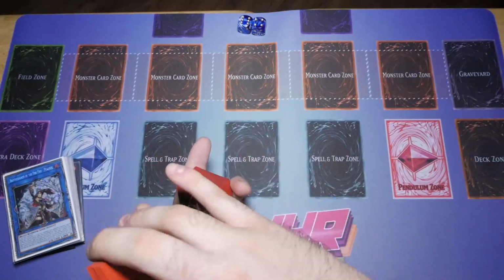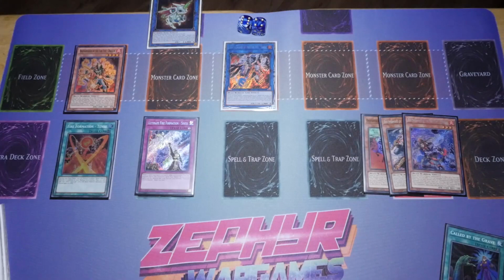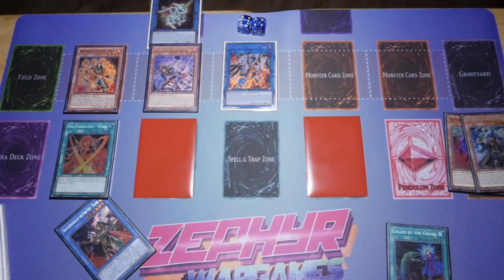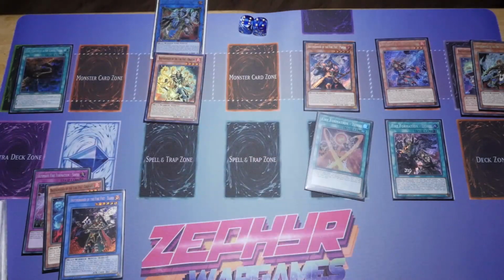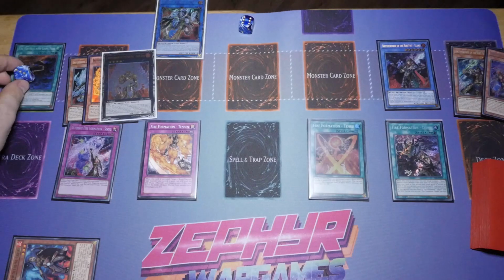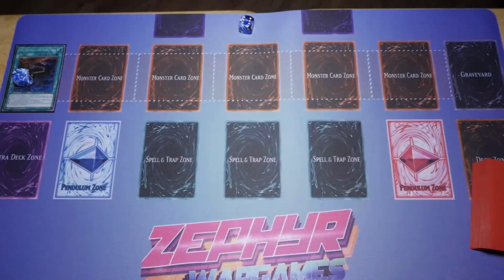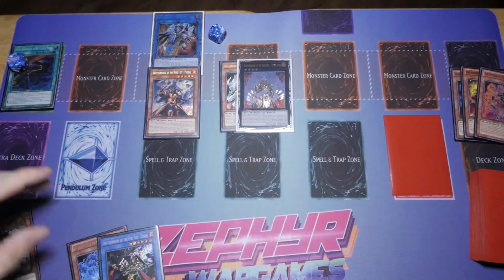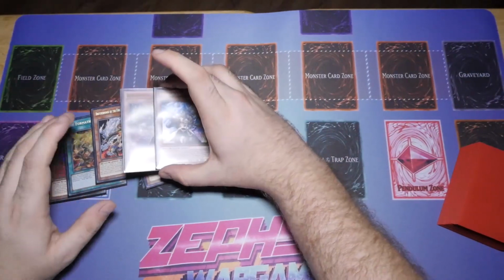YUGIOH Fire Fist Test hands - Crazy plays